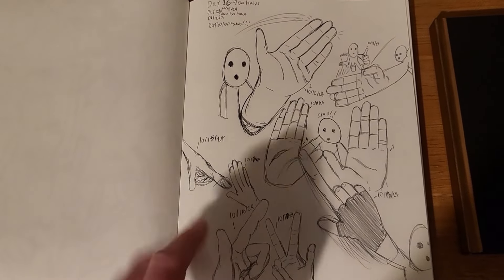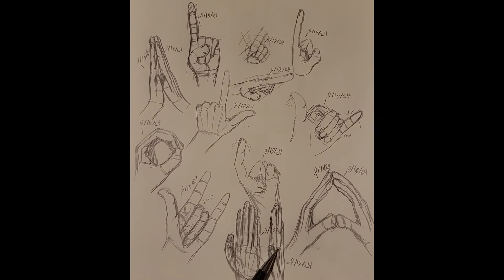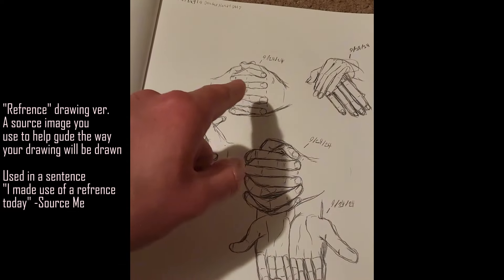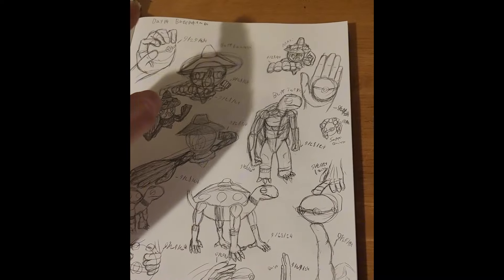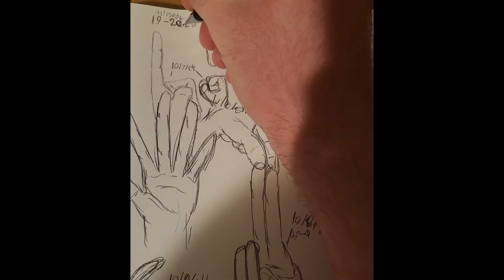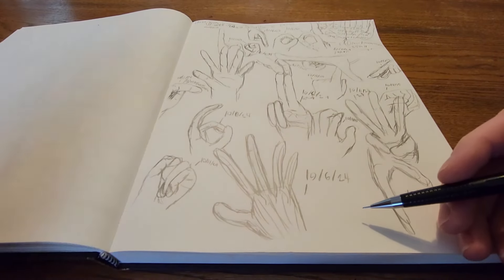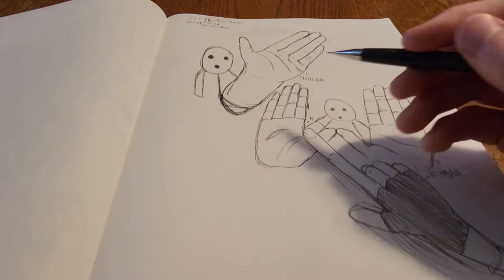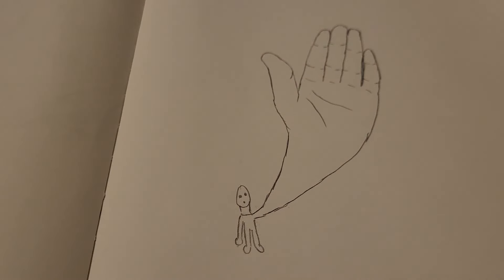I Drew Hands For like 30-ish Days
Hey guys, this video was a real HANDFUL. (That's why it came out so late) I severely UNDERHANDED my expectations of how long this video would take to edit. So without further ado! Here is my drawing hands for like 30ish days video. Enjoy! :)

The rules I (tried to*) follow for this challenge
-Draw 10 Hands Each day for 30 days (yes, that's it, lol)

Me By: God

(Also, just in case this is a problem, the Zelda music in the one section is from ""The Legend Of Zelda Echoes Of Wisdom"" I do not own this music but I have the game)